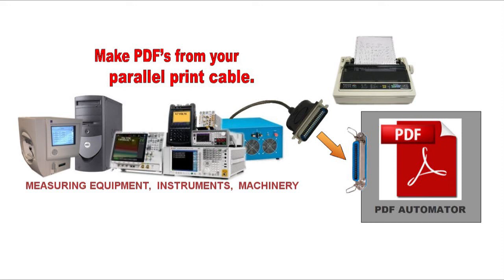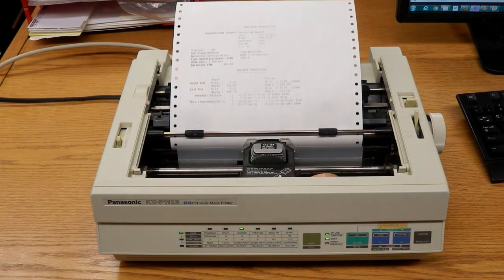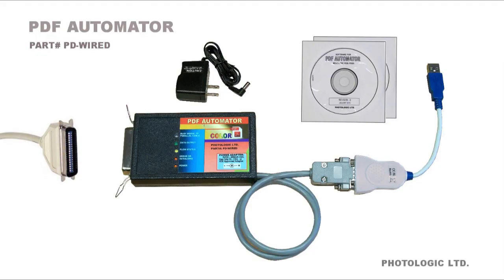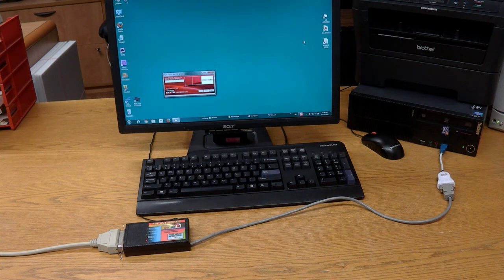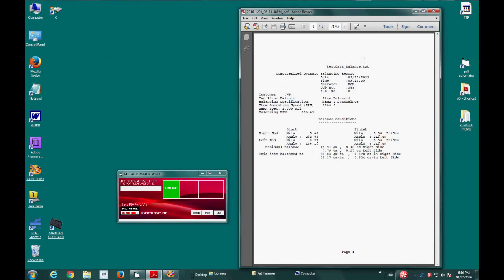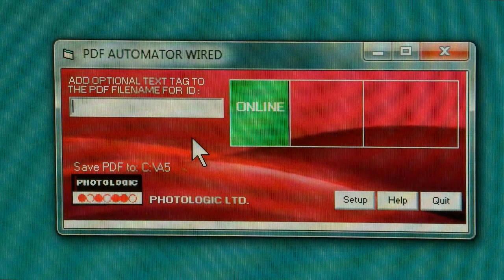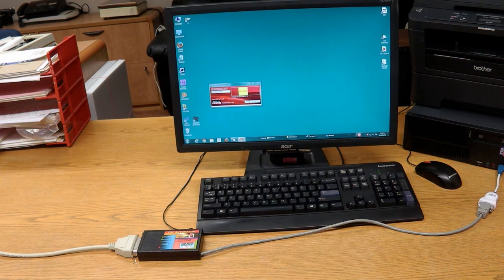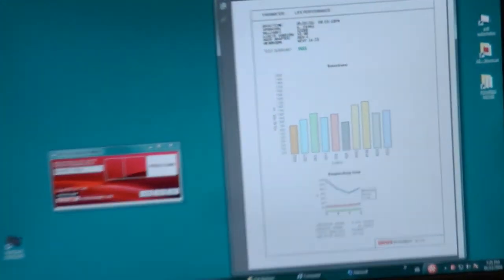Dot matrix printer replacement by print capture.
This hardware cable device replaces old dot matrix printers that are attached to machines, measuring equipment and analyzers that use a parallel LPT print cable. Text reports are converted to PDF's on a PC  where the report is automatically saved and is available to be printed on a modern printer or shared on the network. The print data must be plain generic text (example: DOS print out).

This system also replaces ink jet and laser printers that receive PCL print data on the printer cable. PCL versions include PCL3, PCL4, and PCL5.  These versions can create PDF's with sophisticated graphics and the  use of color.
This print capture system may replace such printers as HP Laserjet, HP Deskjet, Okidata, Epson.

The PDF Automator is a virtual printer that  may eliminate your old dot matrix printer, to create a pdf file directly from the parallel print cable.